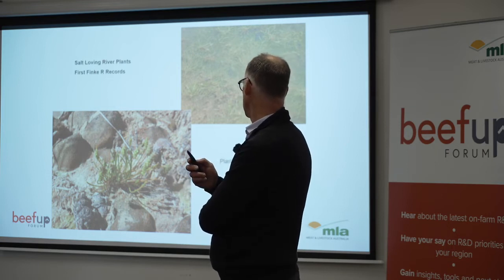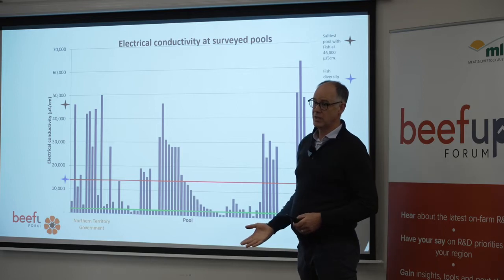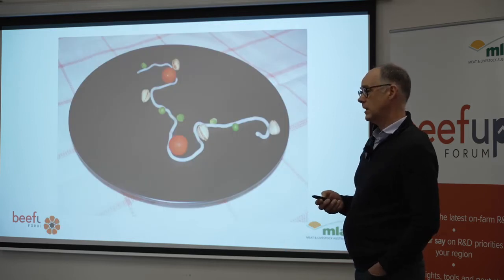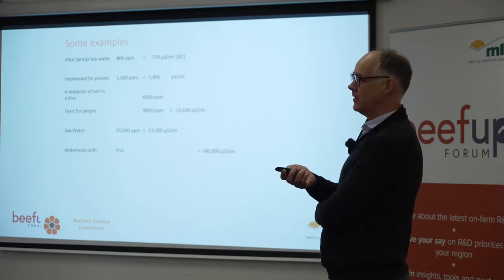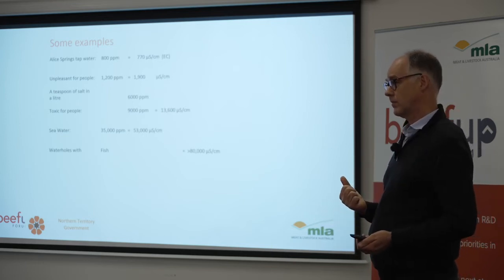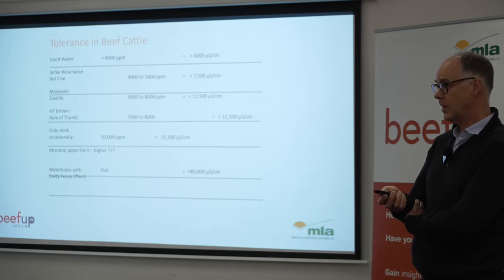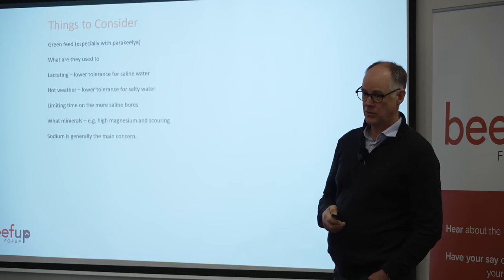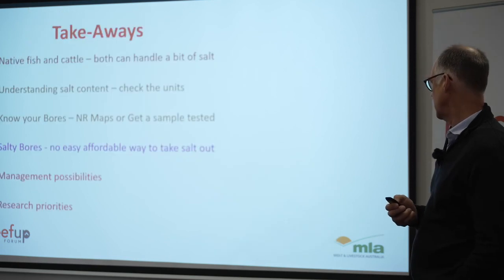Salty waterholes, cattle and native fish – Case study from the Finke River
Water Management - Alice Springs
Presenter: Angus Duguid